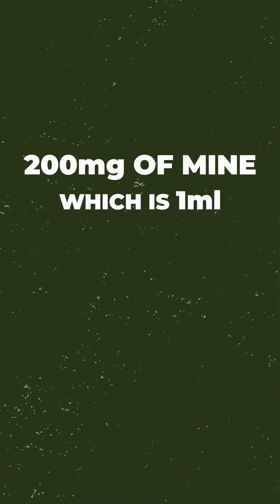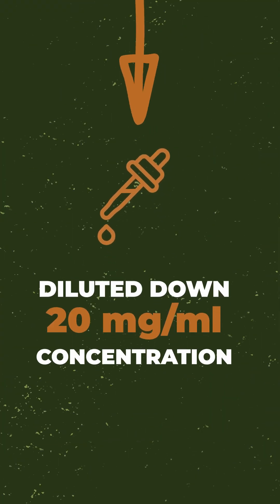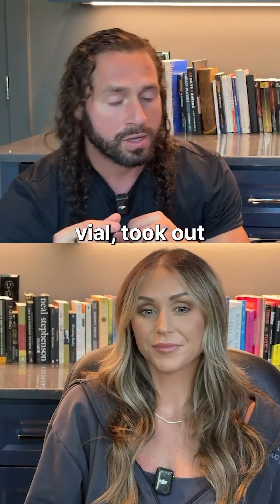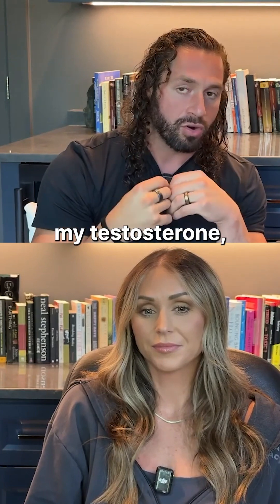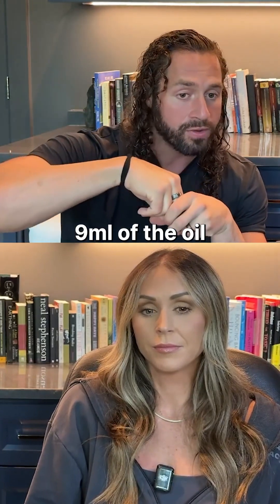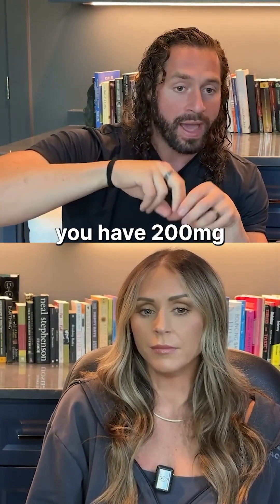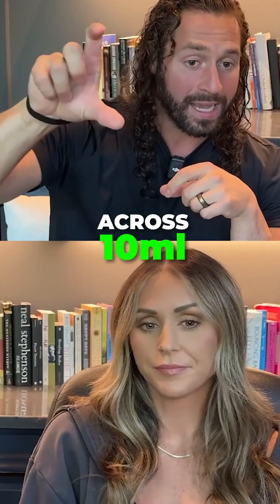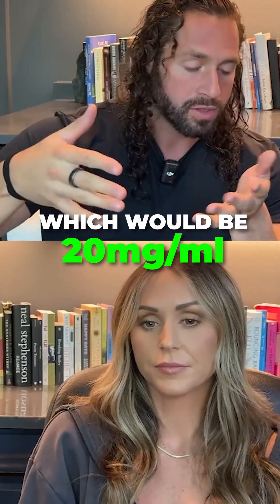Testosterone Injection for Women Simplified (DIY)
How to Get Testosterone for Women 🧪

💉Most testosterone is compounded for men, usually at 200mg/ml. That’s way too strong for women’s physiology and can cause unwanted side effects if used as-is 😬

So, here’s the simple formula we use to create a more feminine-friendly dilution…

To bring it down to 20 mg/ml, increase the total volume by 10x. That means for every 1 ml of the 200 mg/ml testosterone, add 9 ml of sterile carrier oil. This gives you a smooth, stable, and appropriately dosed solution for women 💗

💝 Want to learn how to safely biohack your hormones and optimize your energy the feminine way? Join The Feminine Flow Collective, my private women-only community where we talk all things peptides, hormones, and vitality ✨